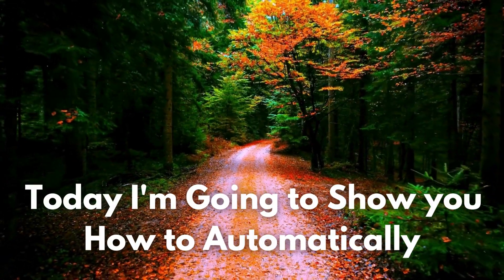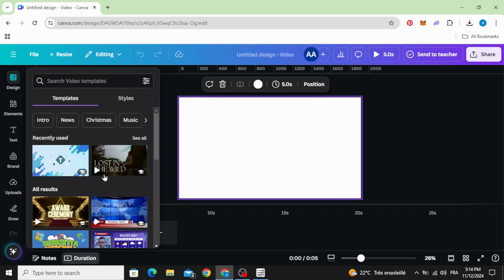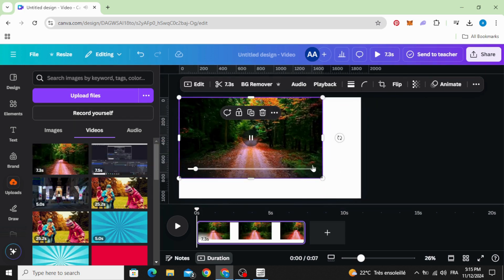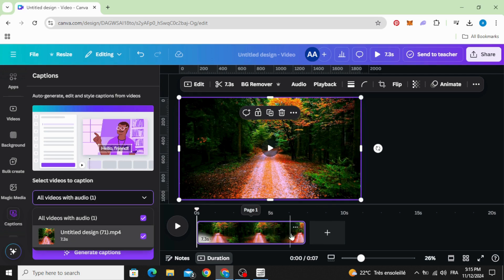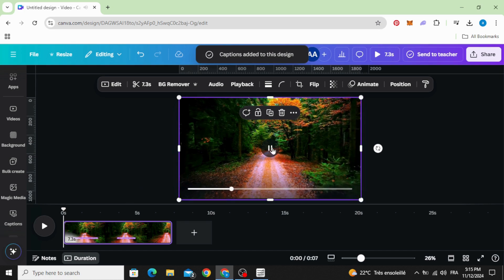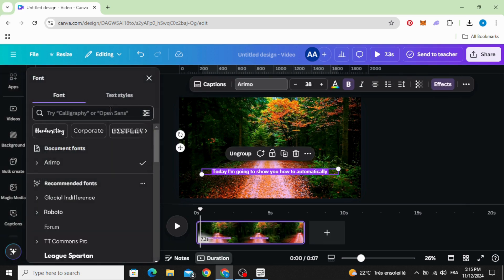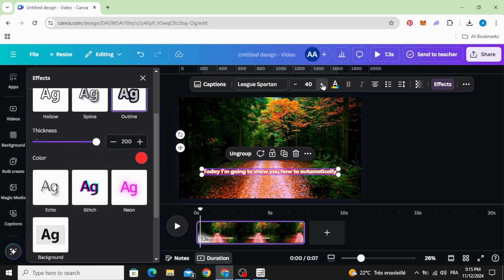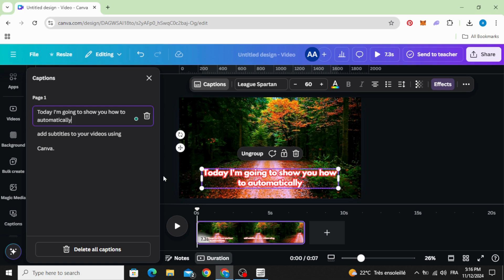Canva Auto Subtitles Tutorial | Generate Captions with AI in Seconds!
Learn how to add auto subtitles to your videos in Canva using the built-in AI subtitle generator. This quick and easy tutorial will show you step-by-step how to generate accurate captions automatically — perfect for YouTube, Instagram Reels, TikTok, and more!

✅ Save time with Canva's AI
✅ Boost video engagement
✅ Easy subtitles for all your content

🎬 Start captioning like a pro — no extra software needed!